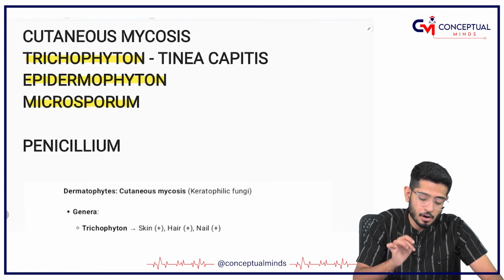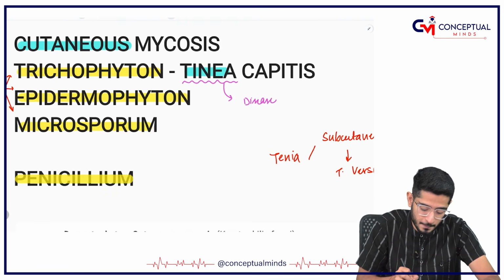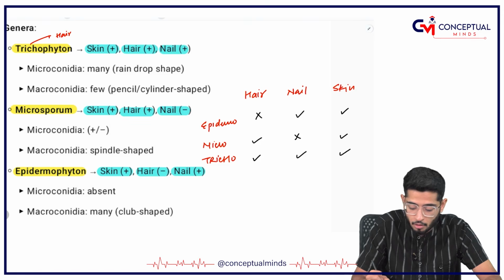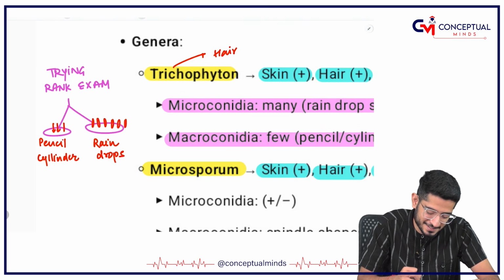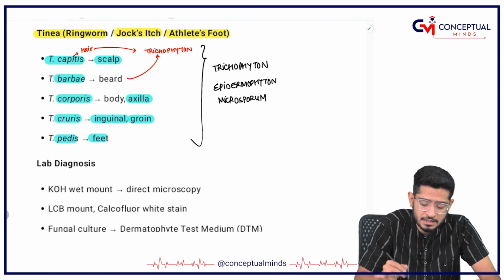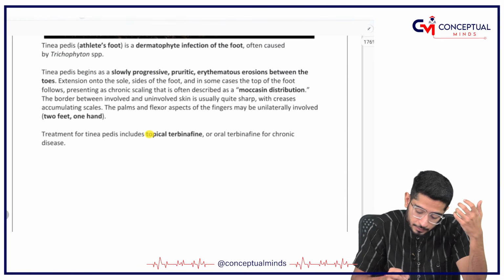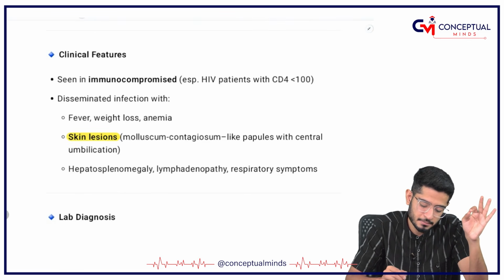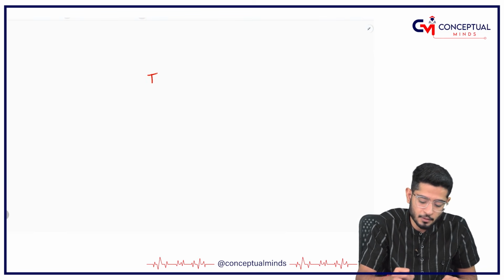58. Candida & Cutaneous Mycoses: The "Secret Sauce" of Yeast vs. Molds | Master the Boards 🩺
Candida & Cutaneous Mycosis: The "Secret Sauce" of Yeast vs. Molds | Master the Boards 🩺

Candida albicans is a versatile opportunistic pathogen and a high-yield staple for MBBS, NEET PG, and FMGE aspirants. The "secret sauce" for mastering Candida is its unique Polymorphism. Unlike most fungi, Candida is a part of normal flora that "stamps" its presence when the host's immunity or flora is disrupted. We begin by "clinicking" through the Germ Tube Test—the definitive "stamp" where yeast cells produce "sprouts" when incubated in serum at 37°C. You must master its microscopic appearance: Oval budding yeast cells with Pseudohyphae (resembling links of sausage). 🔬⚖️

The "secret sauce" for Cutaneous Candidiasis involves its preference for warm, moist environments. We "clinic" through the clinical "stamps": Intertrigo (infection in skin folds), Diaper Dermatitis, and Oral Thrush (creamy white patches that can be scraped off, unlike leukoplakia). For the boards, the "red flag" is Chronic Mucocutaneous Candidiasis (CMC), which "stamps" the patient as having a T-cell deficiency. We also address Paronychia (nail fold infection), especially common in individuals whose hands are frequently submerged in water. 🛡️🧬✨

Finally, we integrate Cutaneous Mycosis (Dermatophytids or "Id" reactions). The "secret sauce" here is understanding the "Id" Reaction—a sterile, allergic skin rash that occurs in response to a fungal infection elsewhere in the body. We "clinic" through the "Gold Standard" of diagnosis: KOH Mount showing the branching hyphae of dermatophytes versus the yeast forms of Candida. For the boards, the "stamp" for treatment is often topical Azoles (like Clotrimazole) or Nystatin for localized candidiasis, while systemic Fluconazole is the "red flag" move for extensive disease. By integrating these morphological "stamps" with the patient's clinical risk factors, this session provides a definitive summary for mastering Cutaneous Mycology. 🏥🧬🩺